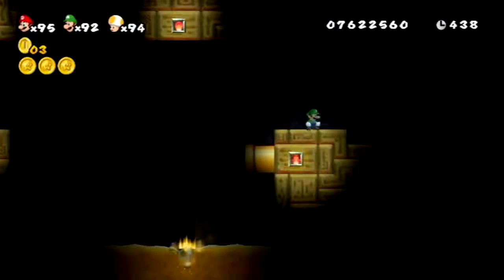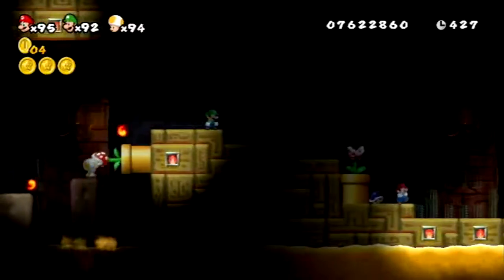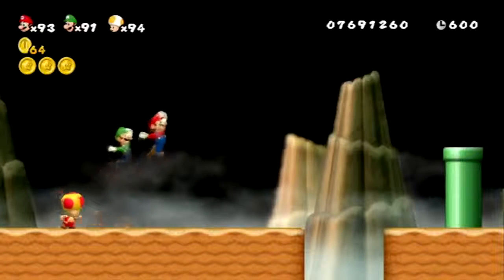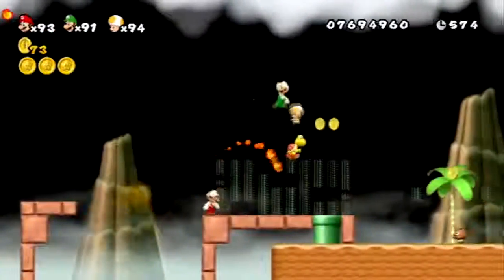Depot Super Mario Bros. Wii (Co-op) Episode 9 | Zero Player Tested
The game actually didn't crash this episode. don't wanna jinx it actually. It could happen again later and let's be honest. It will.